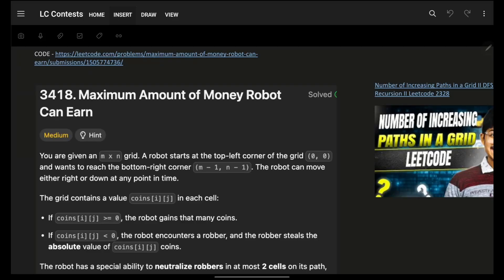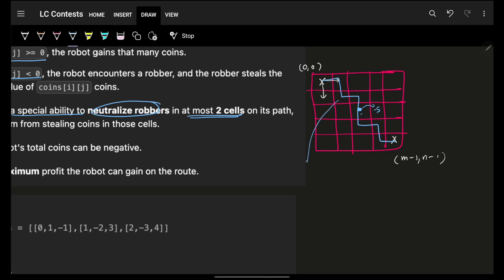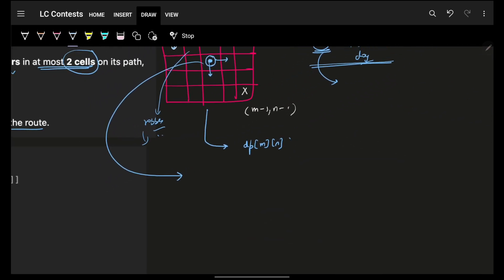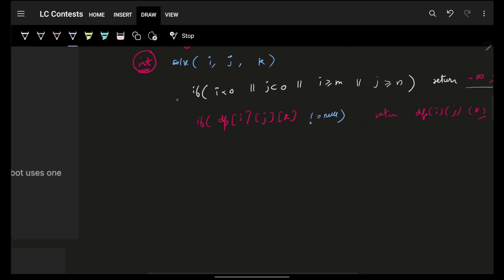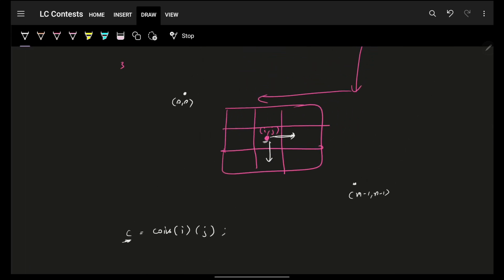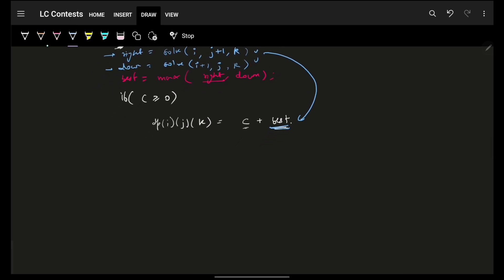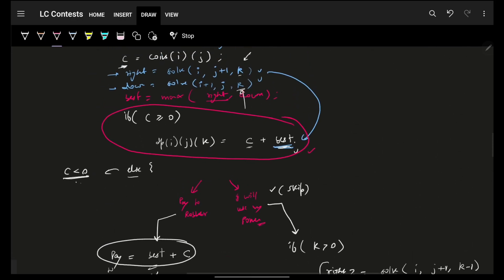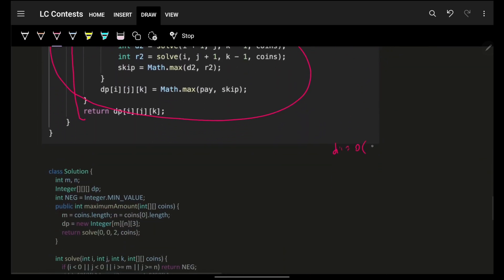3418. Maximum Amount of Money Robot Can Earn | DP on Grids | Top Down Approach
In this video, I'll talk about how to solve Leetcode 3418. Maximum Amount of Money Robot Can Earn | DP on Grids | Top Down Approach

✨ Timelines✨
0:00 - Problem Explanation